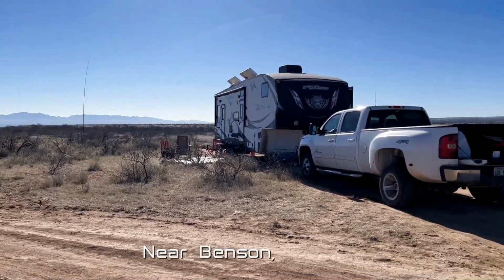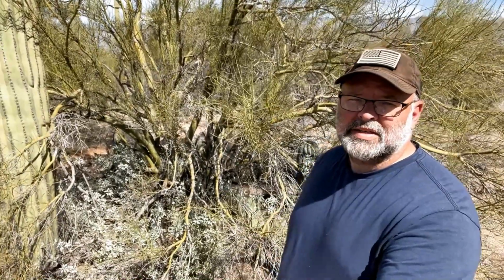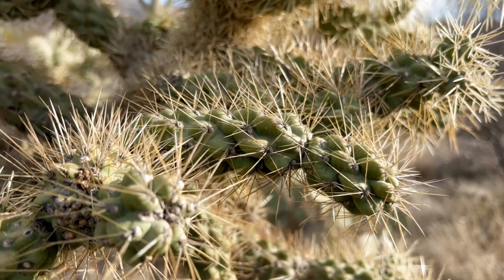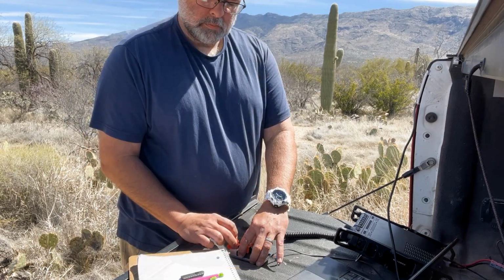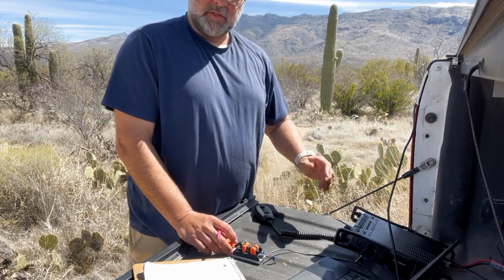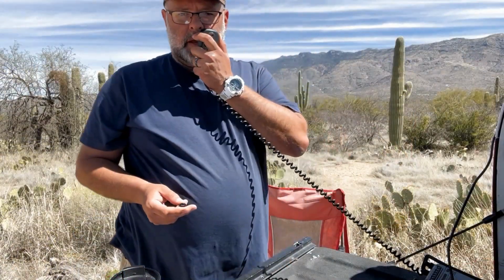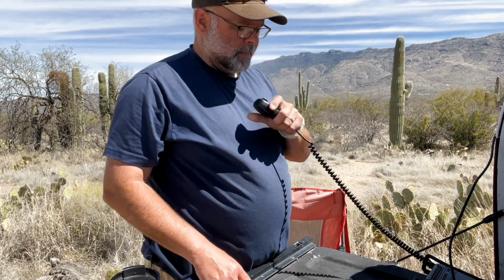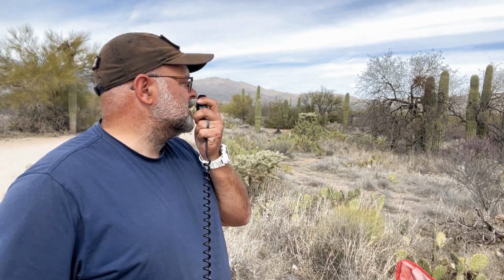Saguaro National Park Activation K-0060: Back on the CW Train!!!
Three attempts at a CW in a row couldn't possibly fail...could they? That would put Mike in a thorny mood!

00:00 - Intro
00:23 - KEØVIM Theme
00:42 - Back at Indian Bread Rocks Camp
01:09 - Travel Montage
02:05 - A Look Around the Activation Site
05:39 - Activation Setup
07:17 - Radioactive: CW on 15 meters
13:11 - Switch to SSB on 15 meters
15:01 - SSB on 17 meters
19:30 - SSB on 10 meters
23:54 - Wrap-up

Set-Up:
Yaesu FT-891
50 watts output SSB / 25 watts CW
CWMorse.us Straight Key
17' Chameleon whip mag-mounted on the FMJ Mag-mount
15ah Bioenno LiFePO4
Logging in N3FJP on the new Gateway 12V laptop